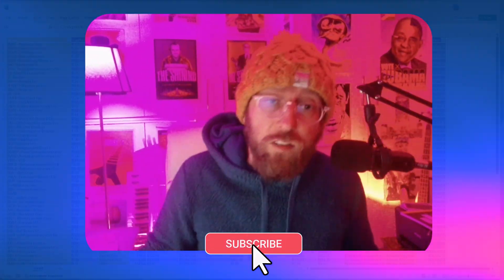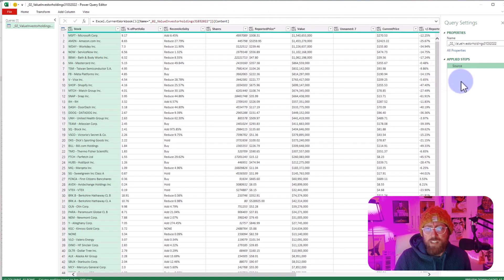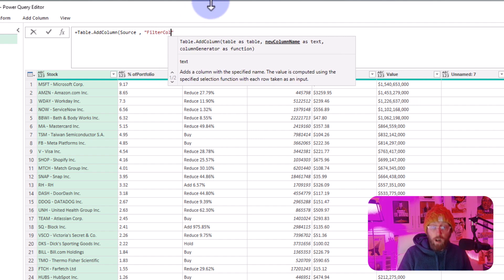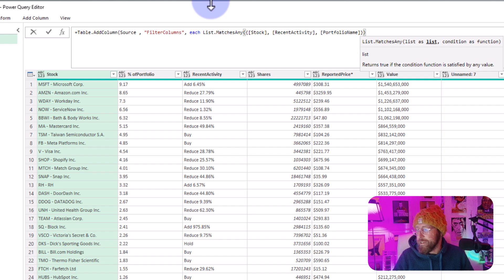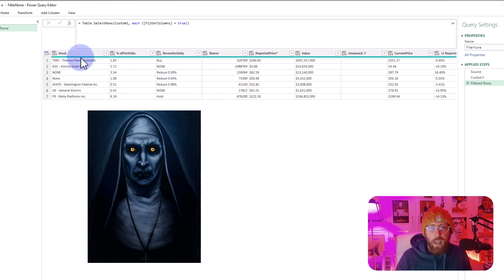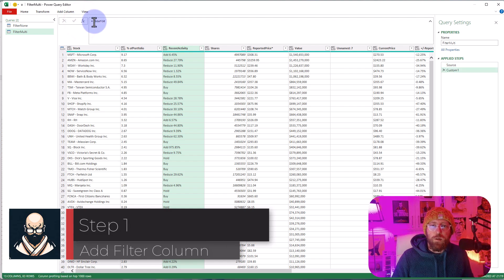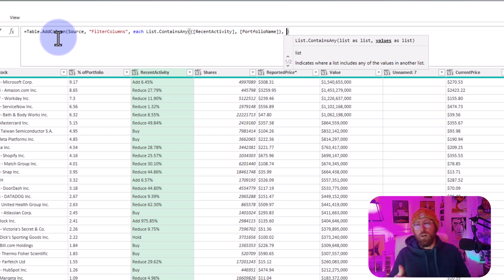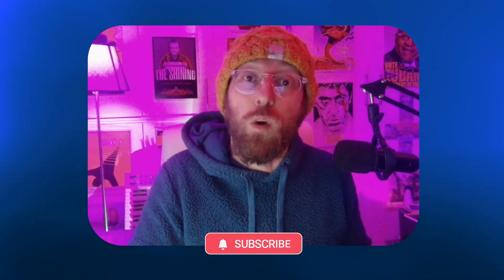Power Query - Filter Multiple Columns at once🦖😶‍🌫️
In this video i show you how to use some list functions to quickly filter multiple columns in one go. data dataanalytics powerbi powerquery excel mquery 🦖😶‍🌫️

Functions Used
To add columns to a Table
Table.AddColumn

To check for specific values in lists
 List.ContainsAny

To check for true or false matches in lists
List.MatchesAny